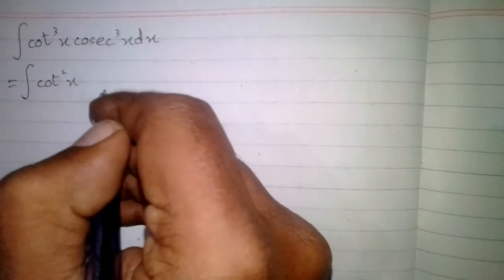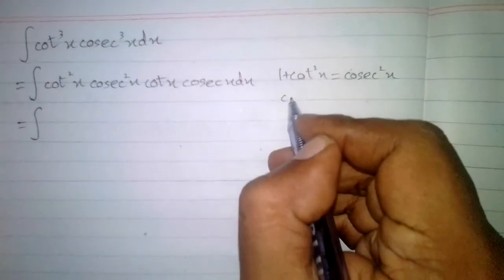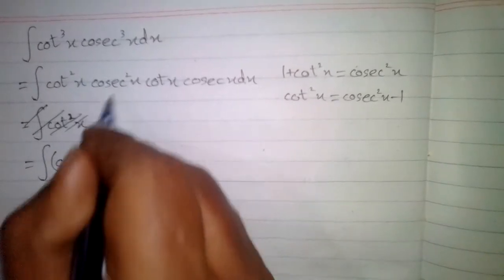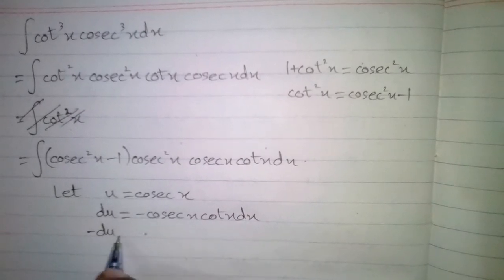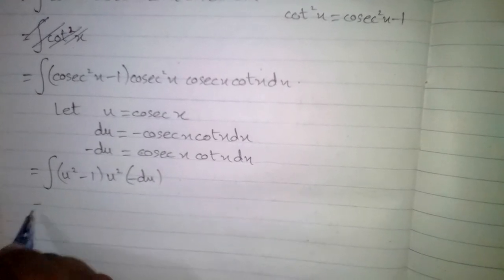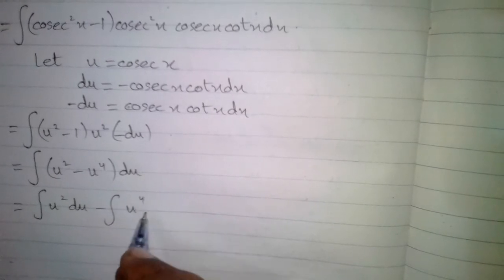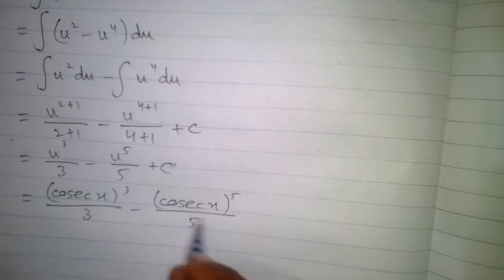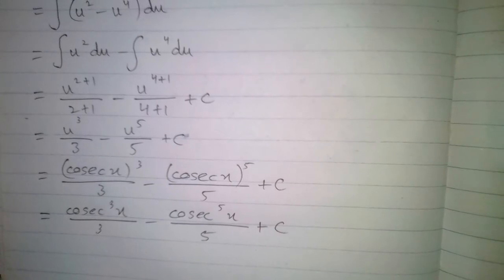Integral of cot^3 x cosec^3 x || Integration of trigonometric functions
In this video we will find the integral of cot^3 x cosec^3 x.